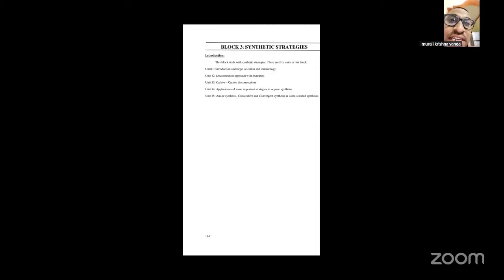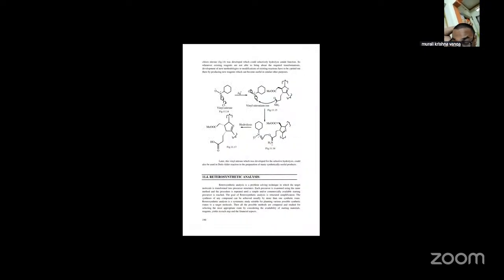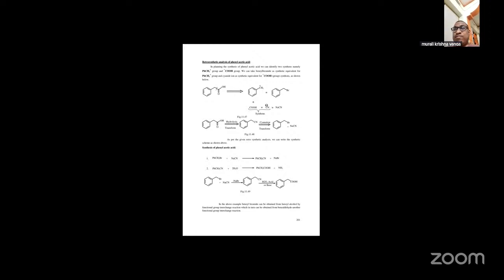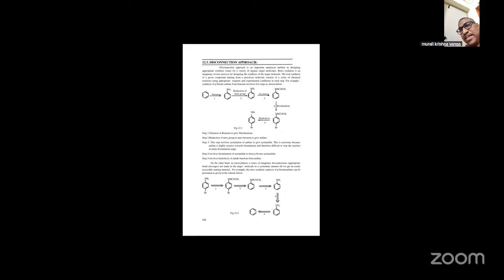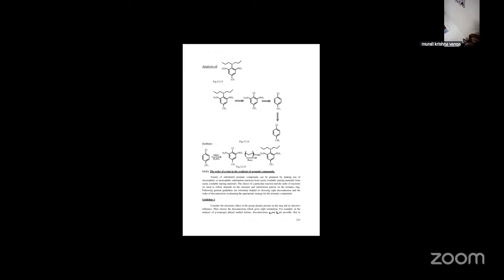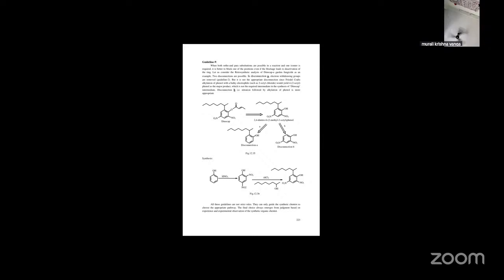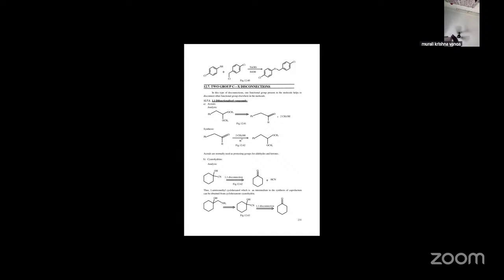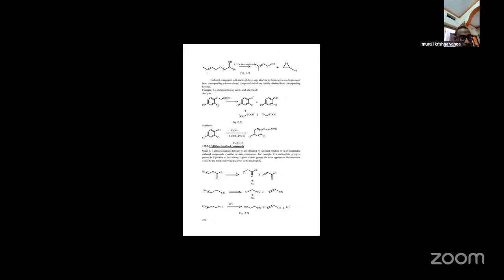PG-2nd-Yr-Course - 8 : Drugs and Pharmaceuticals